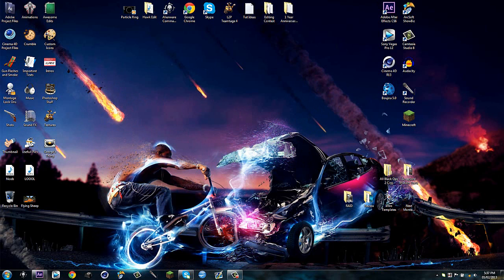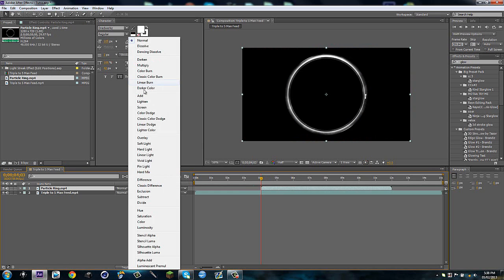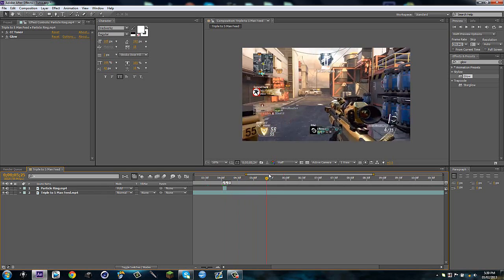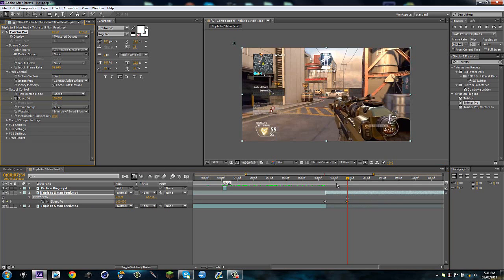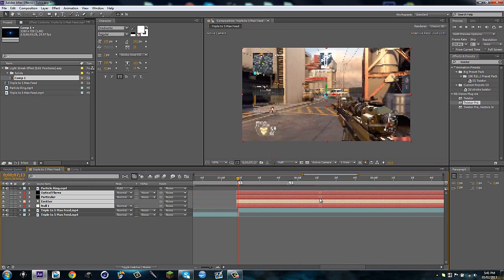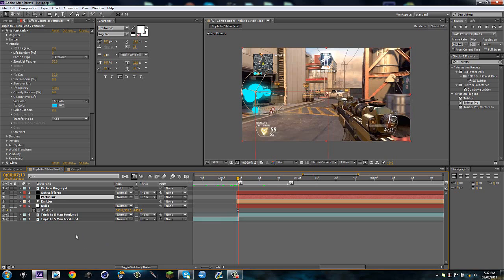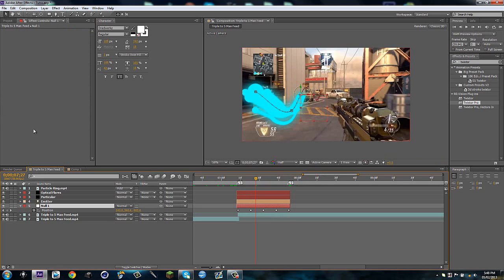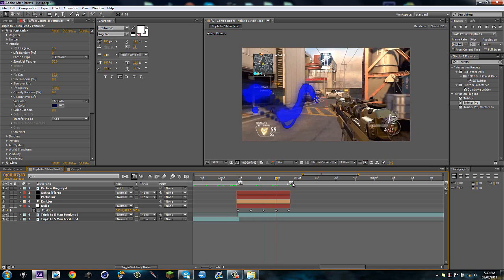Streaklight / Scope Overlay: After Effects Tutorial:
15 likes for the awesome streaklight!!

Hey guys, quick tut on two mini effects, enjoy!!

PS. ive been really busy lately, so im sorry for late uploads!!

-Harry